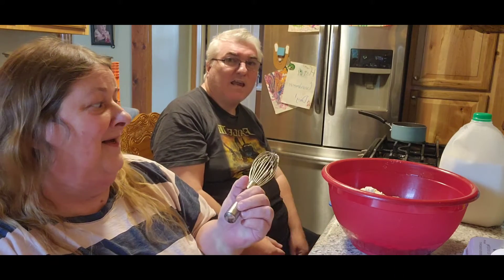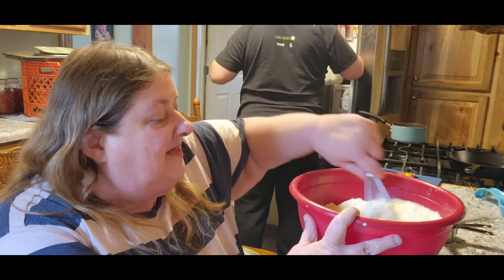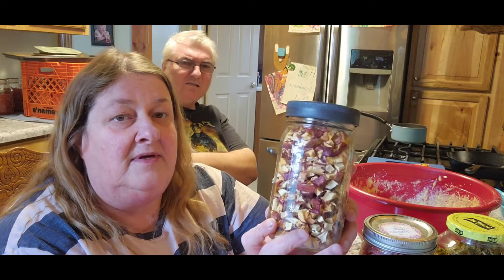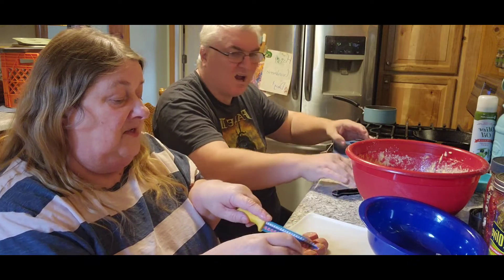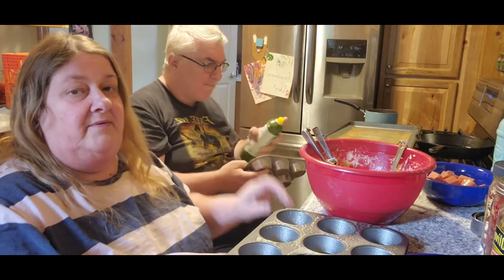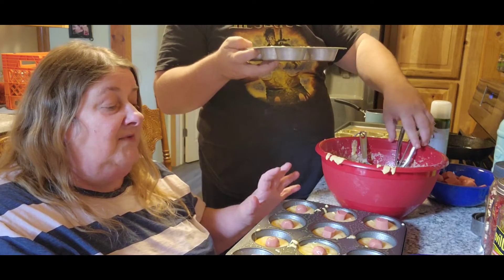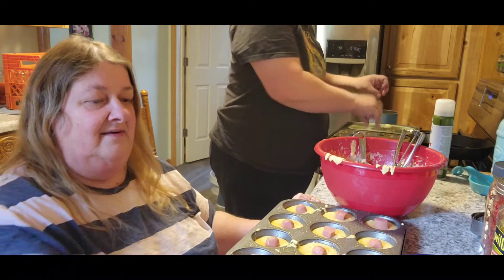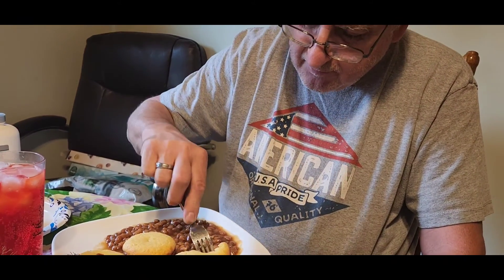What did we make from the food bank? mini was corn dog muffins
Mini Corn Dog Muffins
1 package Jiffy Corn Muffin Mix
1 egg
1/3 cup milk
3-4 hot dogs (I used 3 bun length dogs)

Preheat oven to 400 degrees Fahrenheit.  Generously coat cups of mini muffin pan with nonstick cooking spray and set aside.  Prepare corn muffin mix as instructed on box: whisk together egg and milk and stir in dry muffin mix until incorporated and still slightly lumpy.  Allow to rest for 5 minutes.  Cut hot dogs into 1-inch pieces.

Using a #40 ice cream/cookie scoop (or a tablespoon measure), place one scoop/dollop into each mini muffin cup until no batter remains.  Place one hot dog section in the middle of each filled muffin cup.  Bake for 10 minutes.  Remove, run a knife around the edge of the mini cups to loosen them and turn out.  Enjoy your homemade mini corn dog bites immediately!  Try 'em with a side of baked beans for an extra dose of summery picnic goodness.